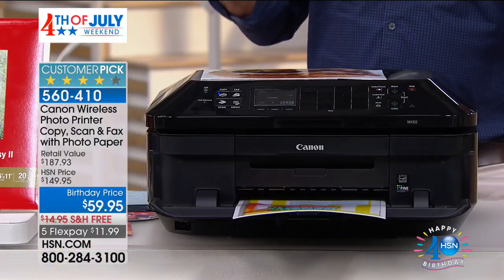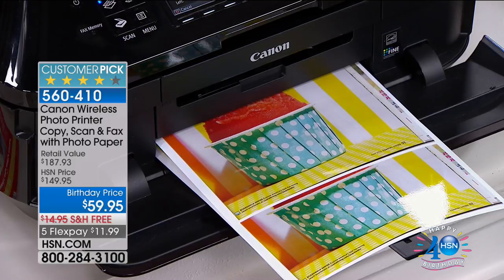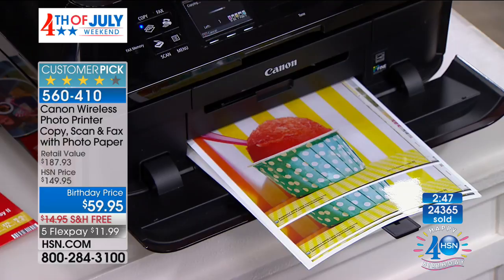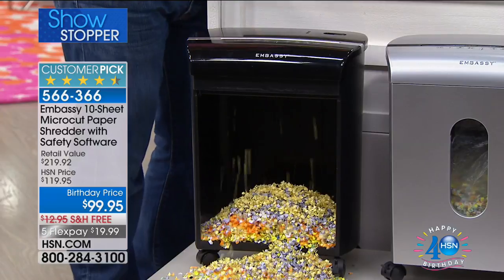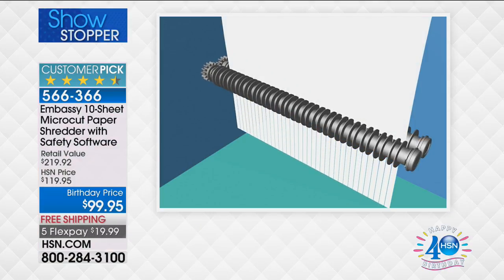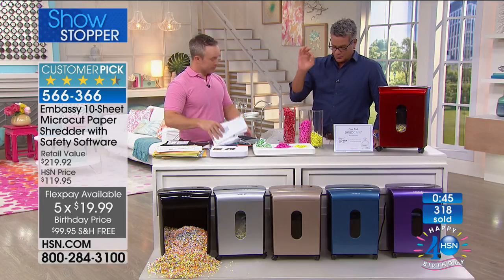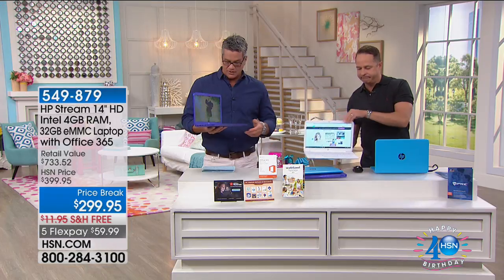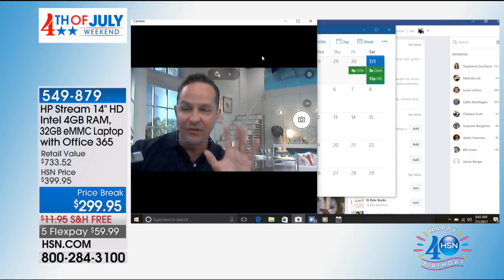HSN | Electronic Connection Celebration 07.01.2017 - 08 AM